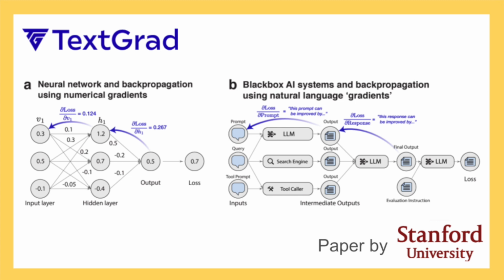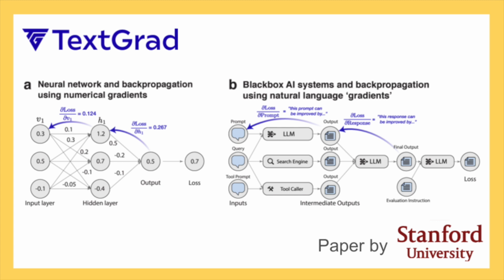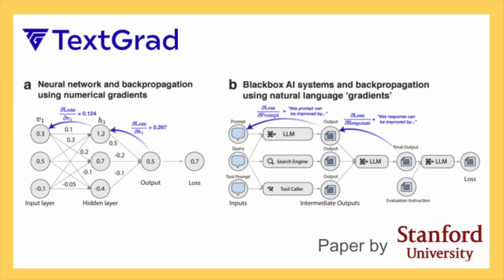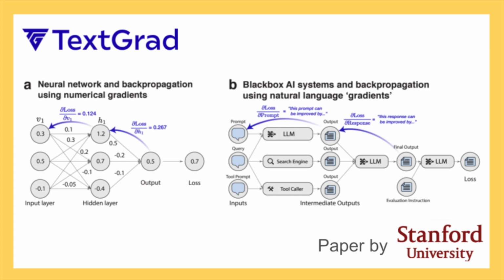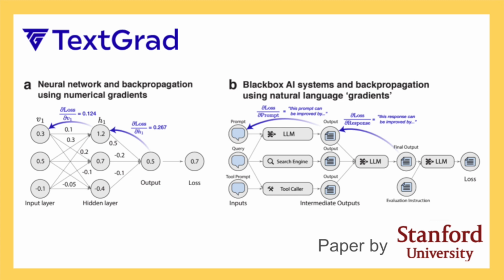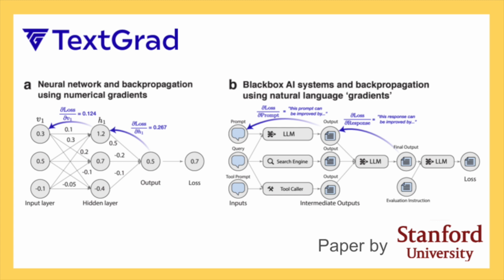Ep 25. TextGrad: Automatic "Differentiation" via Text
This episode delves into a paper exploring a novel approach to optimizing complex AI systems. The paper introduces TextGrad, a framework using textual feedback from LLMs to improve individual components of a compound AI system. TextGrad tackles the challenge of traditional automatic differentiation methods, which aren't suitable for optimizing complex AI systems with black box components. TextGrad leverages LLMs' reasoning capabilities to provide textual feedback analogous to gradients, guiding optimization. Examples include optimizing code snippets, problem-solving tasks, and refining LLMs in problem-solving. TextGrad is versatile and has been applied to various domains, including chemistry and medicine. The paper highlights its effectiveness, open-source nature, and potential to contribute significantly to AI research.